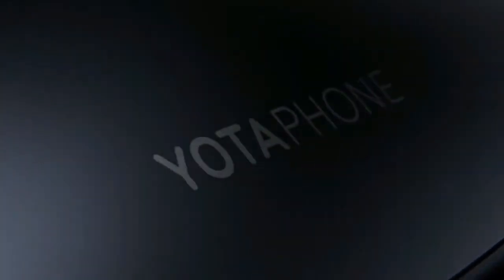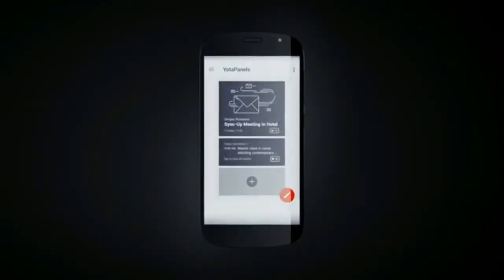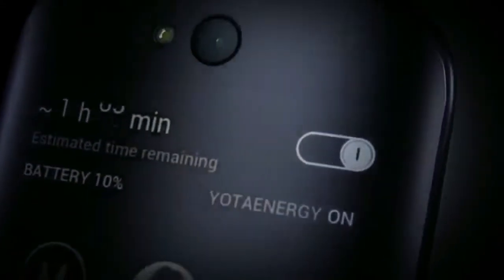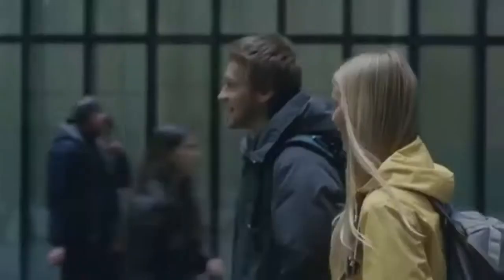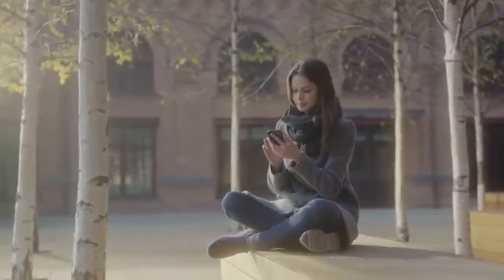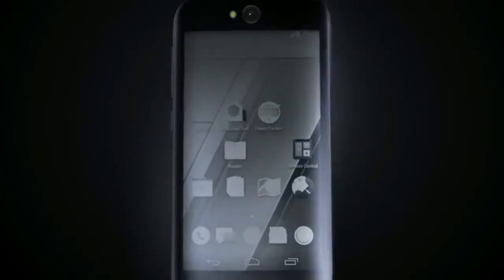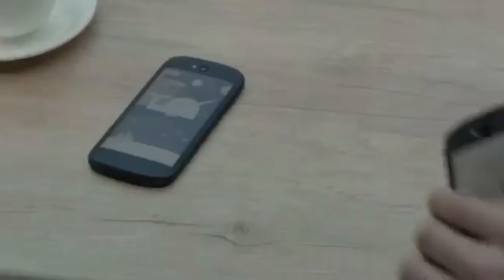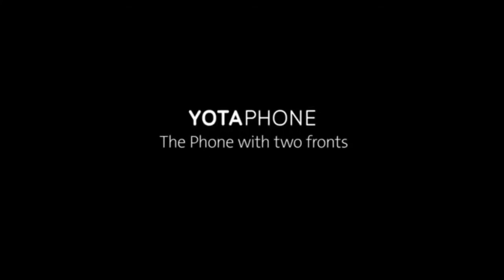DUAL SCREEN SMARTPHONE | DOUBLE DISPLAY | YOTAPHONE